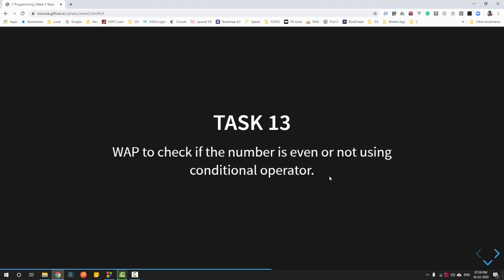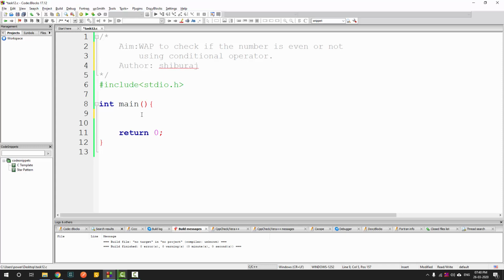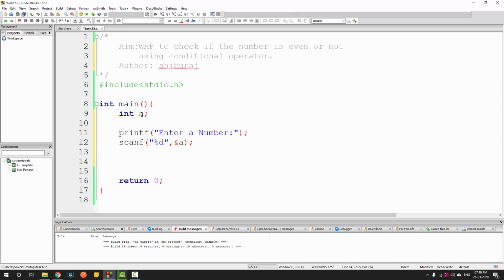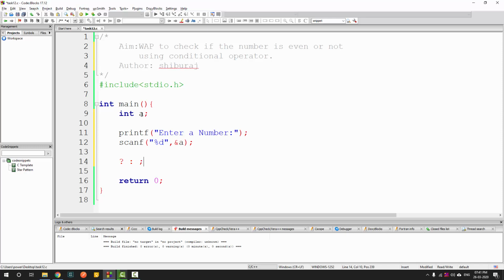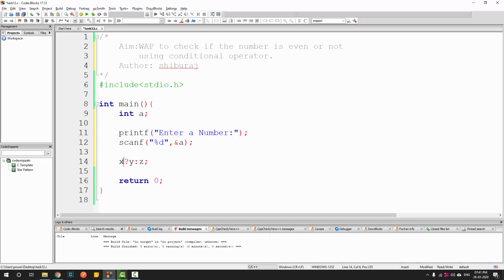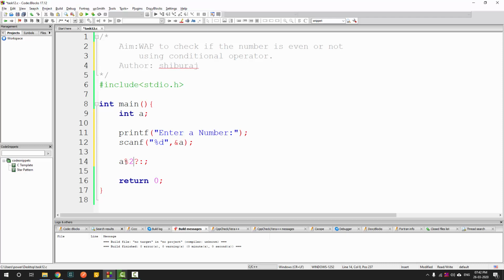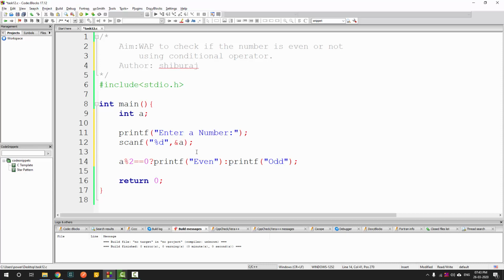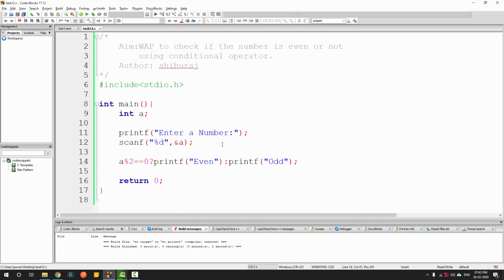How to check if the number is even or not using conditional operator - C Prog. - Week 3 - Task 13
Aim: WAP to check if the number is even or not using conditional operator.

Every programmer should start with basic input output techniques in any programming language. This video will be the beginning of a series of C program covering the basic to advanced. In this we will learn how to if the number is even or not.